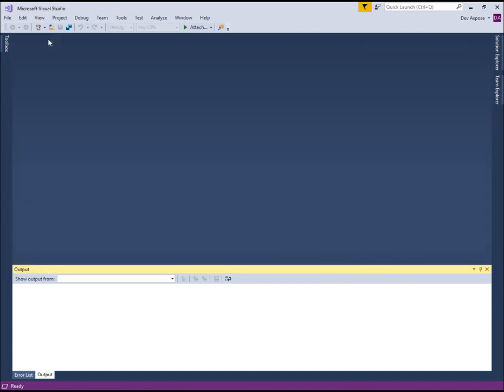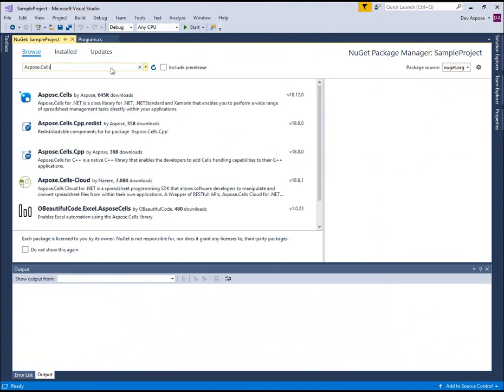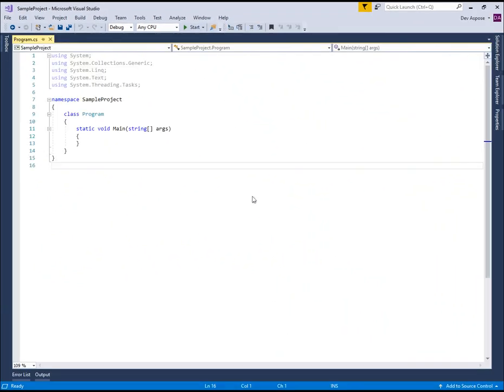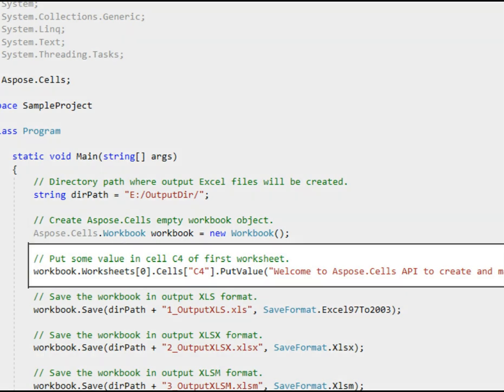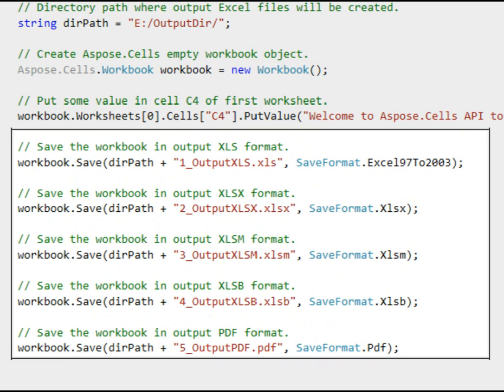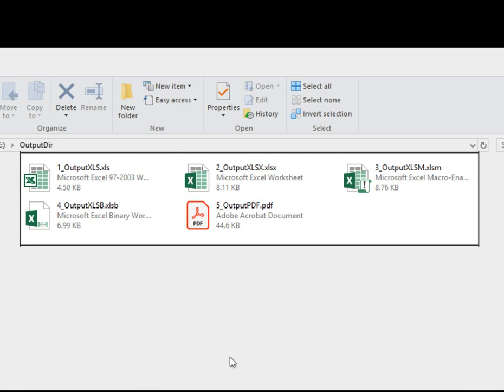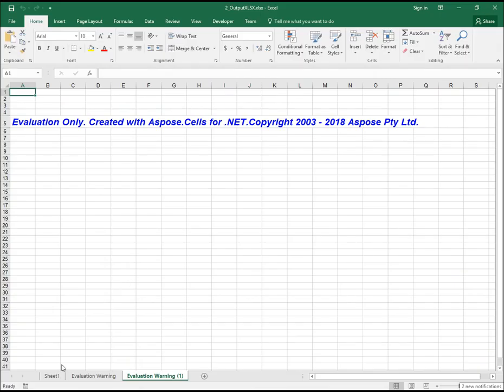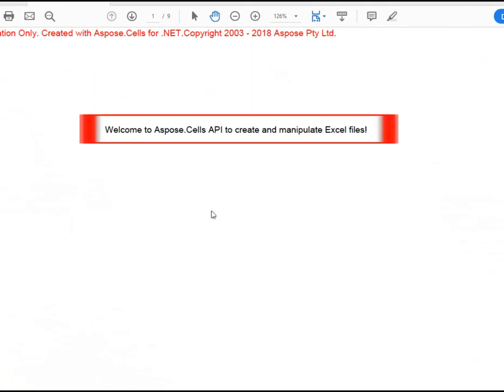Install Aspose.Cells using NuGet and Create Microsoft Excel Documents in Various Formats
Key Points

-- Create Console Application Project
-- Install Aspose.Cells using NuGet
-- Create empty workbook using Aspose.Cells API.
-- Add text in cells using Aspose.Cells
-- Save Excel workbook to XLS format.
-- Save Excel workbook to XLSX format.
-- Save Excel workbook to XLSM format.
-- Save Excel workbook to XLSB format.
-- Save Excel workbook to PDF format.

Supported Platforms
Aspose.Cells API supports various platforms including .NET, Java, C++, Android, JavaScript, PHP etc. Besides, Aspose.Cells is available in Cloud as REST or RESTful APIs.

Note:
If you have any comment or feedback, please let us know in comments section.